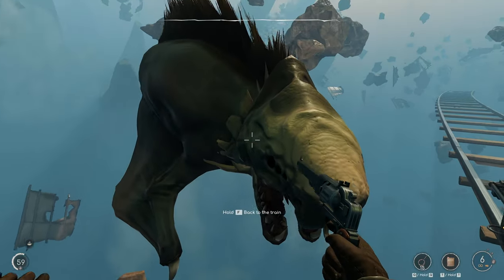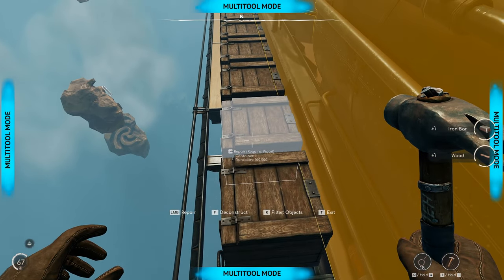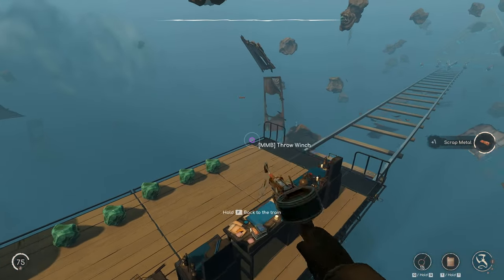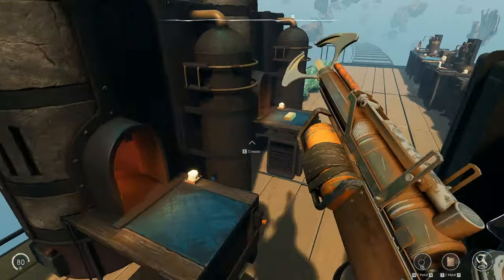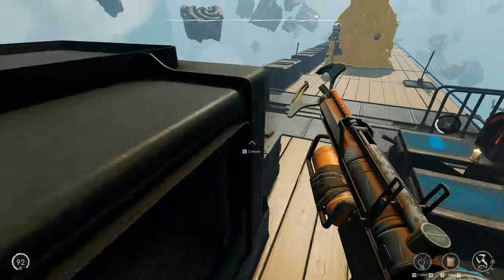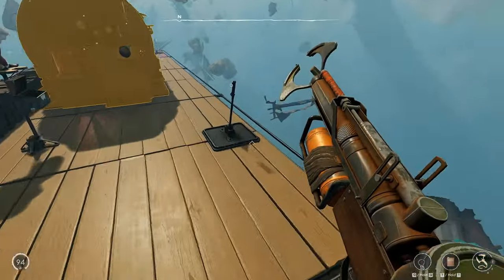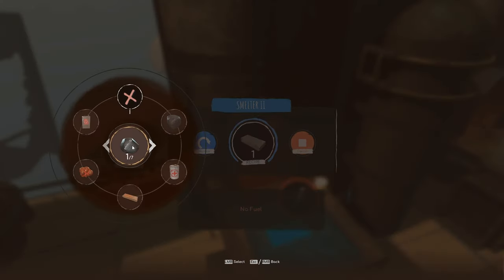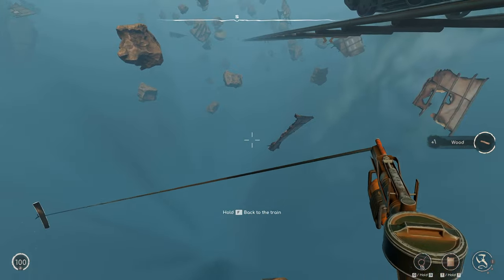Using Sterilizer For Fuel - Let's Play Voidtrain Part 29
In part 29 of this let's play of Voidtrain, with an abundance of Chemicals at my disposal somewhere in my storage containers, I end up crafting and using Sterilizer for fuel. Let's see how well this works out. I also want to see how well the Coal Briquettes runs, just to try everything out.